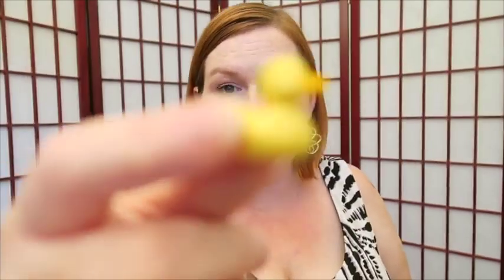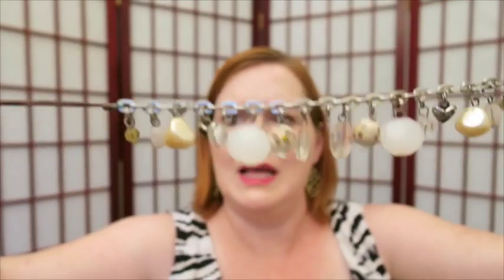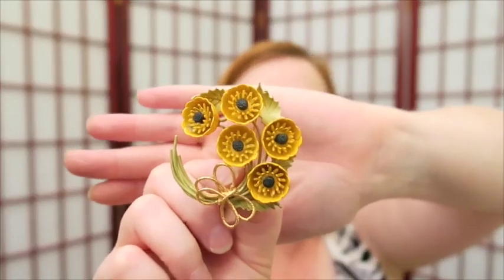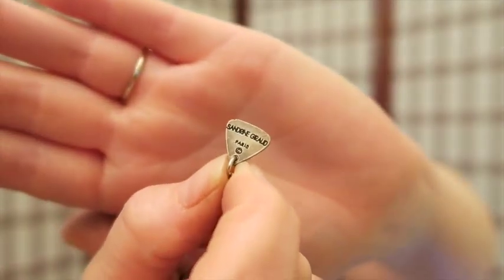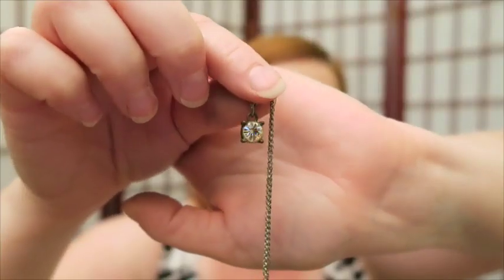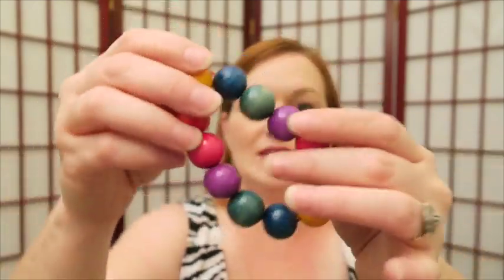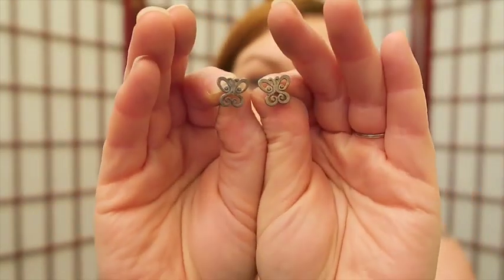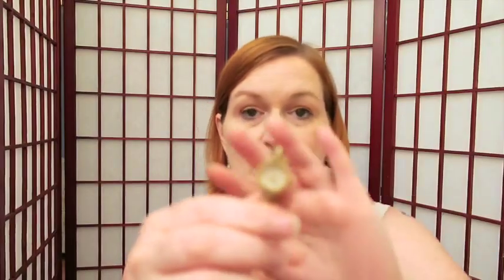Mega Jewelry Bag Unboxing - Jewelry Jar Opening - How I Make Money Selling Online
I picked up this big jewelry bag at Goodwill.  I found some pretty cool pieces in it!  Totally worth the $30 I spent on it!  :)

*Mailbox*
Friendswood, TX
77549